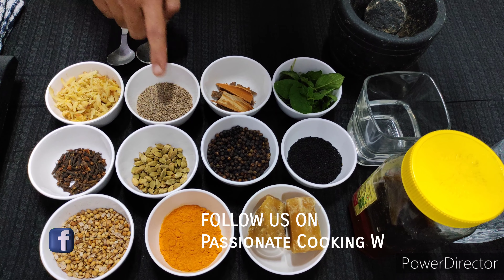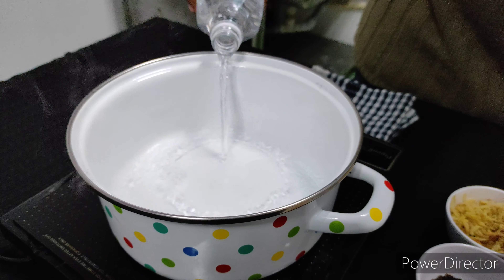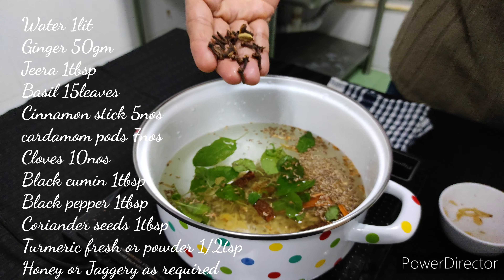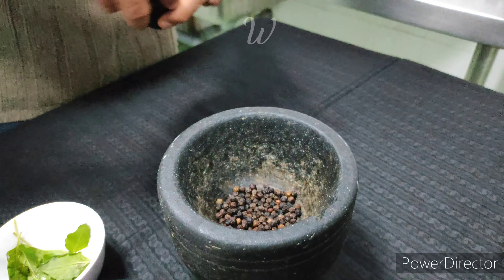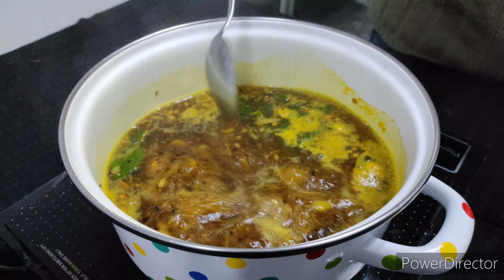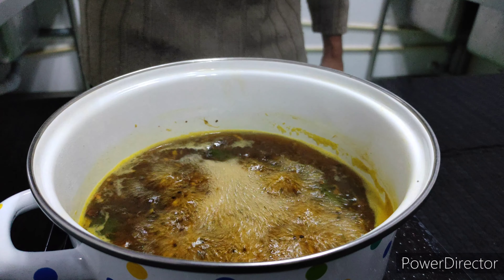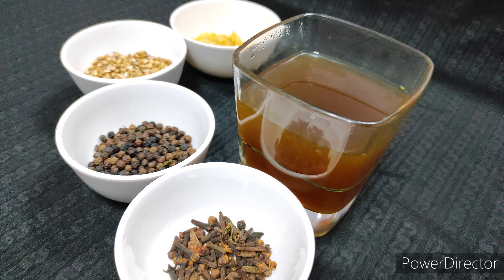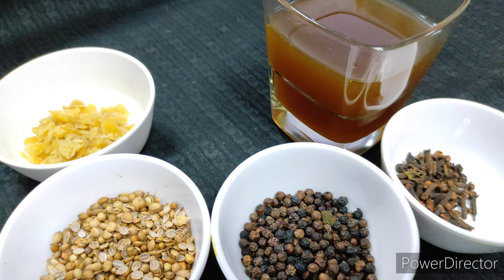Immunity Booster Against Corona virus| Cold, Cough, Sour throat Immunity Drink |Home Remedy -Covid19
Make this Immunity Boosting Recipe to keep yourself healthy and help your body to stay strong and healthy. Protect from Cold, Flu, Cough & Sour throat and  even when under stress.
Anti-inflammatory Recipe.
Natural Cold Remedy Herbal Tea.

INGREDIANTS
1lit water
50gm ginger
1tbsp cumin seeds
5nos cinnamon stick
10nos cloves
10nos Cardamom pods
15 leaves of Basil/Tulsi
1tbsp Black cumin/Kala jeera
1/2tsp Turmeric fresh /powder
1tbsp Black pepper
1tbsp coriander seeds
Jaggery/Honey (Optional)